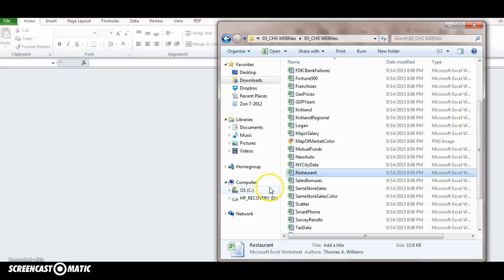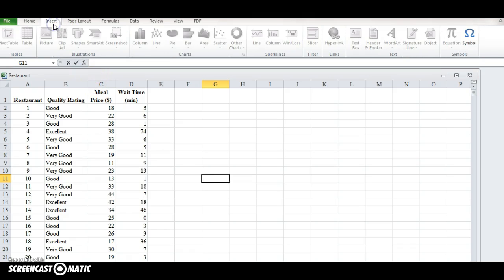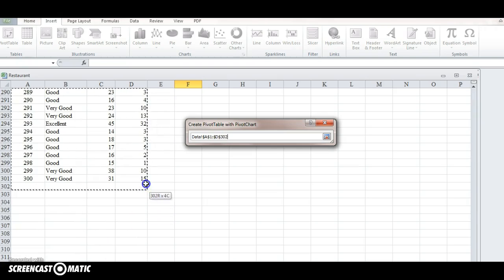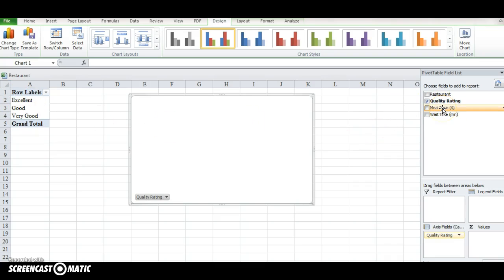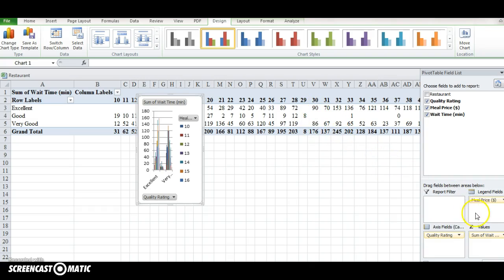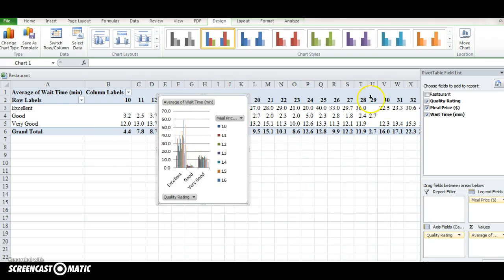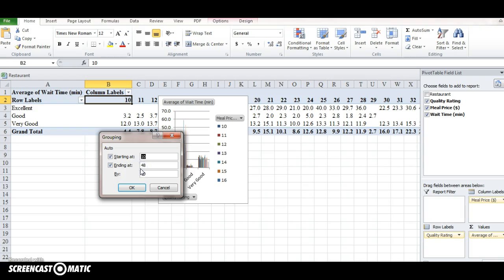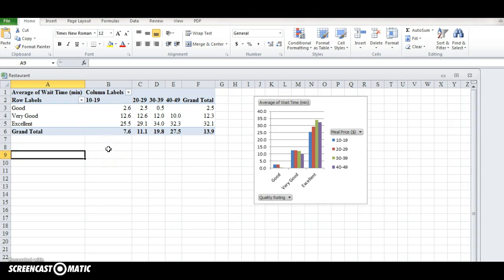Creating a Pivot Table